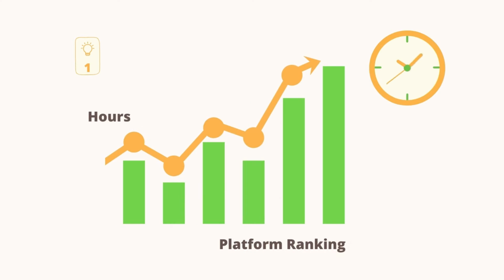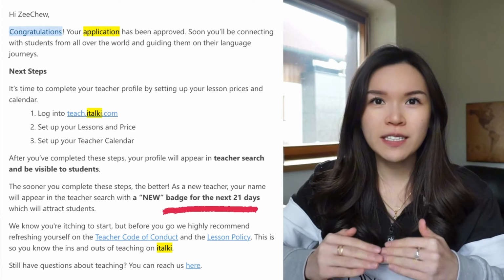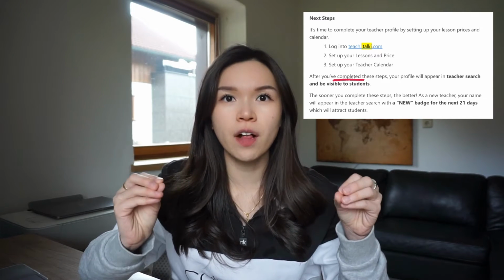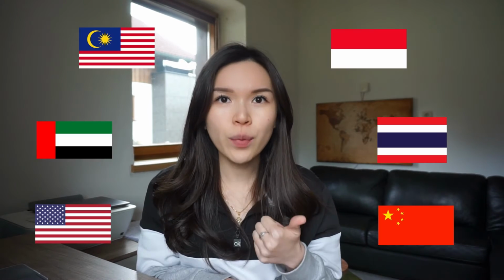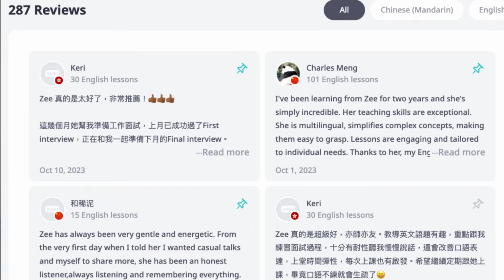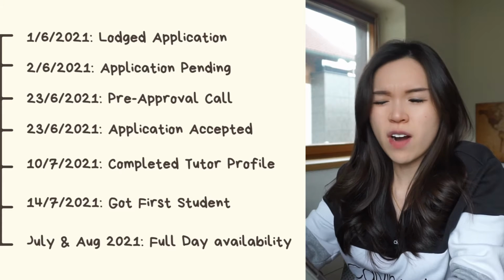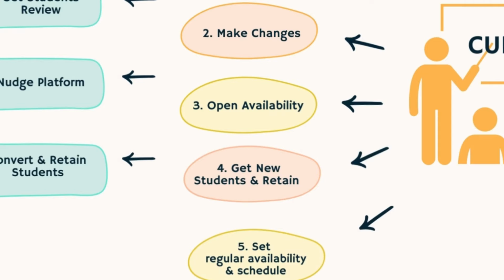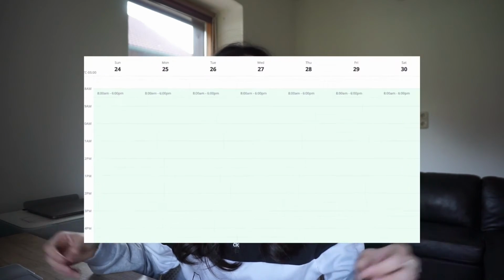Italki Tutors: Beat the Algorithm & Get Found (5 Essential Tips)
Wonder how to rank high on the search results?
Ready to unlock the secrets of Italki's algorithm, and attract more students?
In this video, I'm sharing my top 5 strategies to skyrocket your profile ranking, get you noticed, Expand your reach and attract more students!.

🚀What You'll Discover:
🌟 Key tactics to dominate Italki search results (even if you're a new tutor)
📈 Algorithm-friendly tips to optimize your profile for maximum visibility
🌟My personal real-life examples and success stories

🚨 ⚠️❗🚩 Resources Coming in January 2024

All downloadable will be available on 🌐 zeezeeland.com in Jan
📝Resource Bank
📝Teaching Guide, Lesson Plan, Lesson Materials, Student Feedback Form

Your online bestie (yes, me!) is working diligently to ensure top-notch content. 🥺🥺

Note: All pictures and slides featured in this video are the exclusive property of this channel.

00:00 Introduction
01:52 **New Tutor: 3 Tips to Rank High on the Platform
02:28 TO DO - First 3 Weeks
03:50 Personal Experience (Detailed Application Timeline)
04:36 What happened and what to expect AFTER the First 3 weeks
05:11 TO DO: AFTER the First 3 weeks
05:37 **Current/ Old Tutor: 5 Tips to rank high on the platform
08:20 Personal Experience - Losing Students!
08:54 How I remedy the situation
10:13 My 2 Cents for fellow online tutors